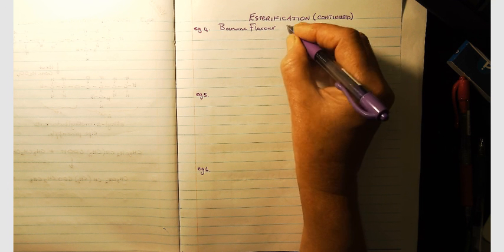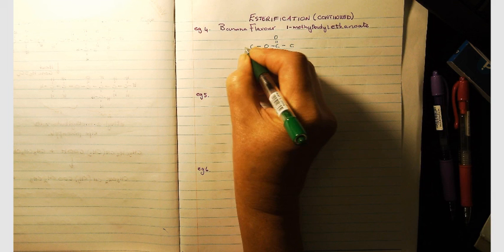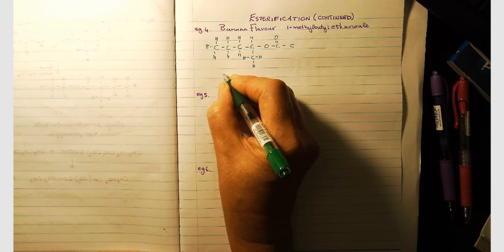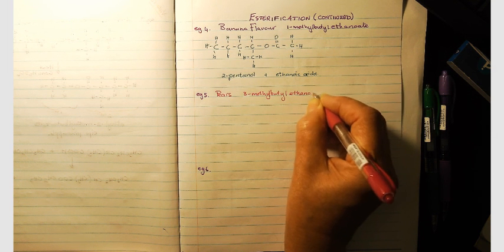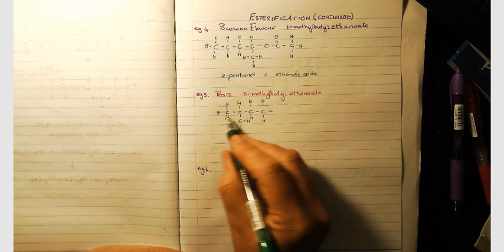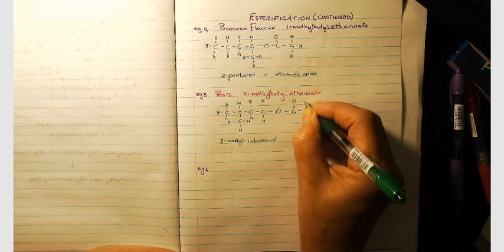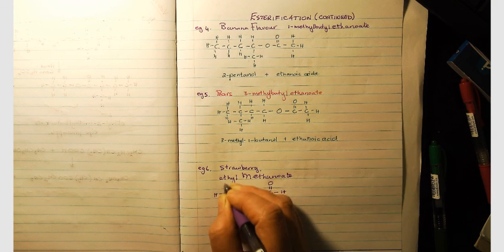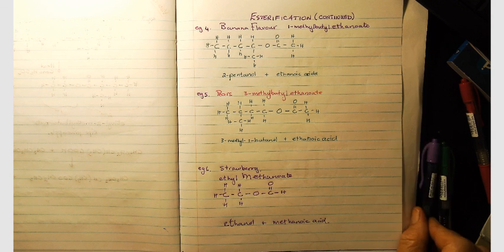Gr 12 Organic Reactions 13 Esterification continued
A few more examples of esters discussed: How to identify the alcohol and the carboxylic acid that formed an ester